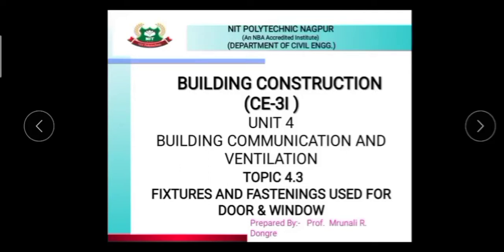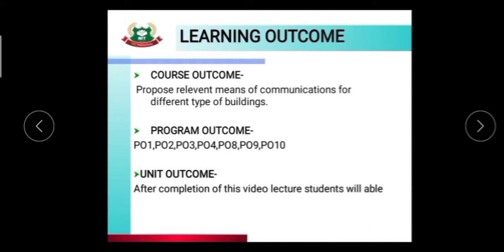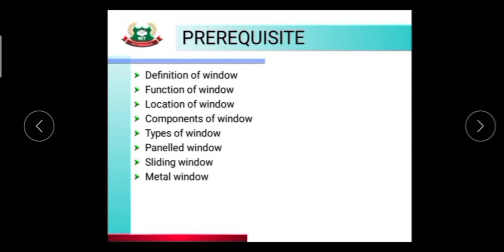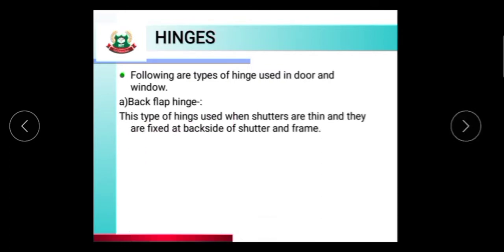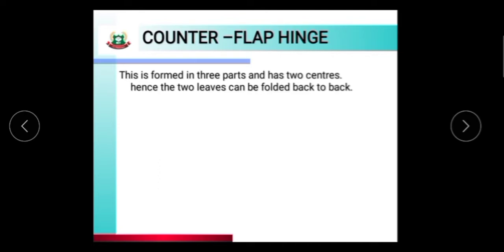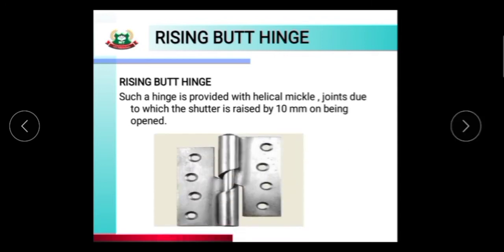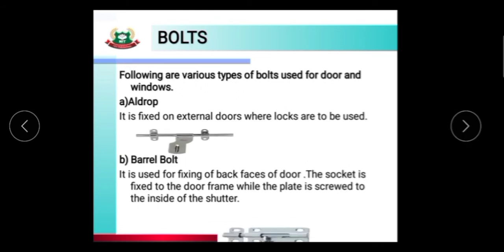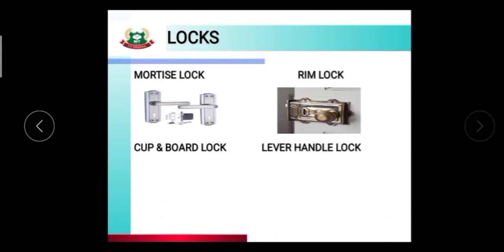CE3I BCO UNIT 4 TOPIC 4.3